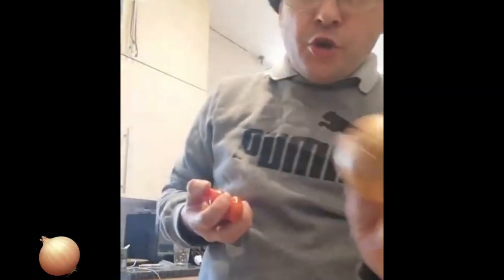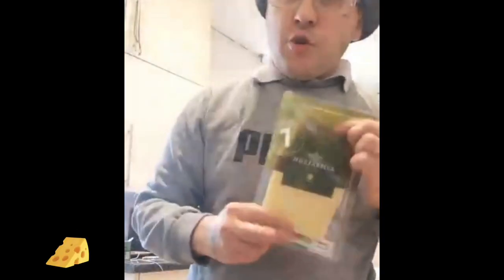Big Cook Little Cook 🙄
Big cook little cook - Real Response Tv

Pizza recipe 😂🤣🙄